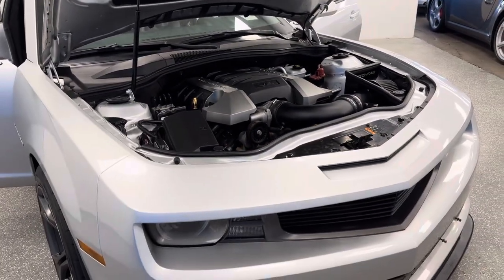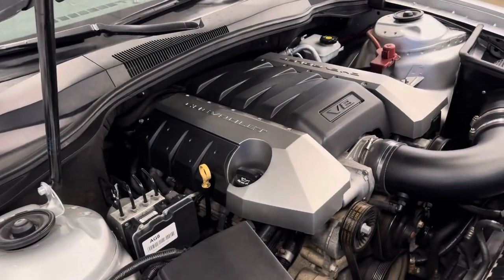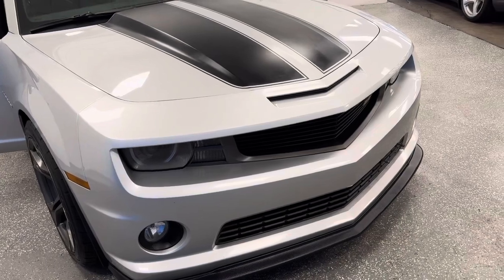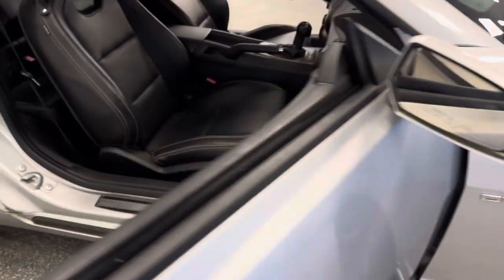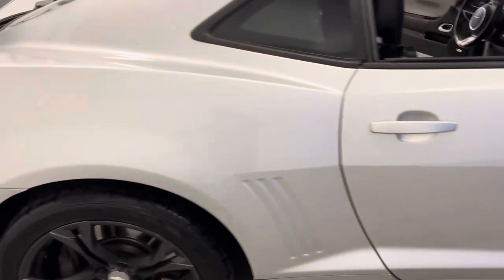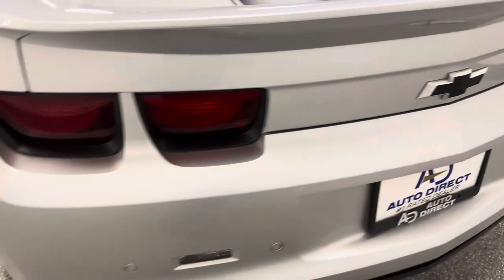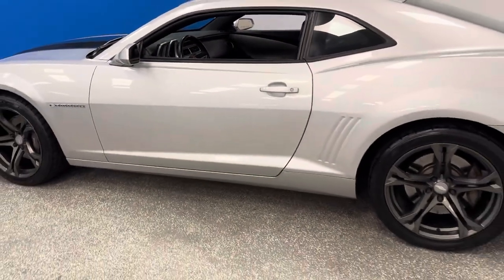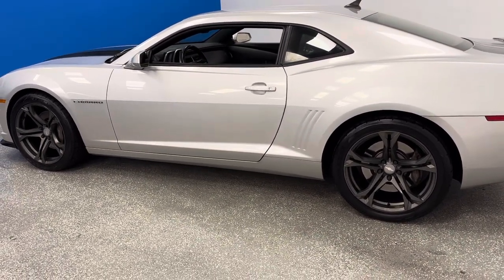2011 Camaro Coupe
2011 Camaro SS Coupe CarFax certified 45K miles Excellent condition! Must see